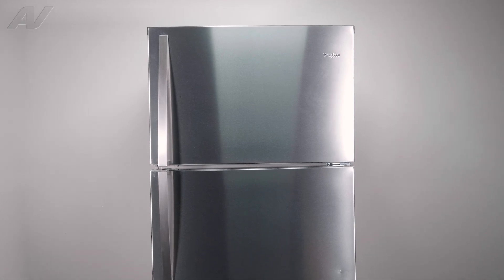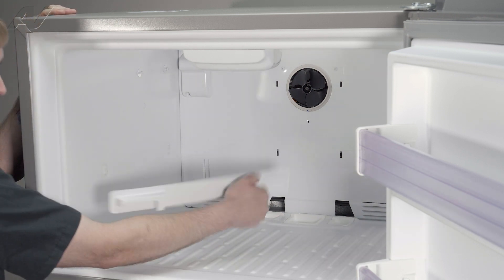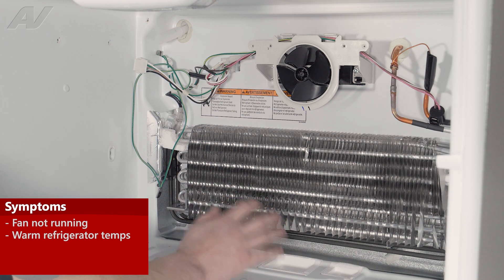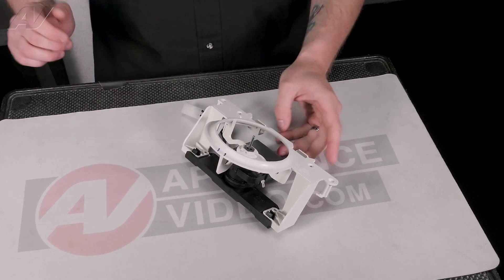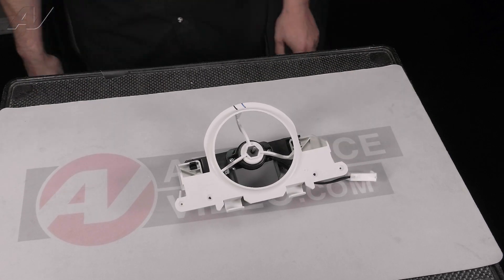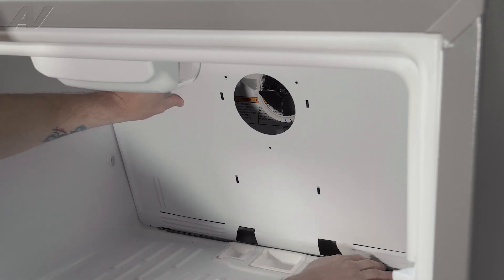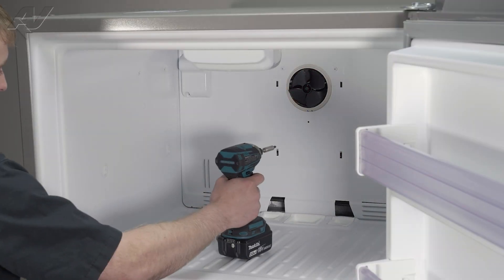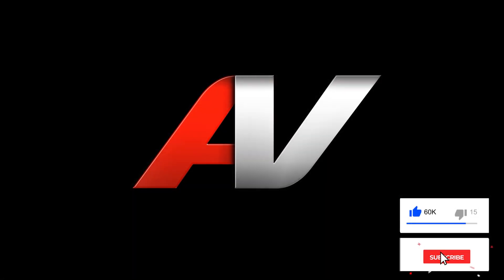Refrigerator Evaporator Fan Motor - Diagnostic & Repair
This video shows you how to Diagnose and Repair a *Whirlpool Refrigerator WRT541SZDM01, Evaporator Fan Motor WP2315539*

*Symptoms may include:* Fan not running, Warm refrigerator temps

Admiral
Amana
Caloric
 Coldspot
 Crosley
D&M
Electrolux
Fedders
 Frigidaire
GE
General electric
Gibson
Glenwood
Hardwick
Hotpoint
JC Penney
Jenn-Air
Kelvinator
 Kenmore
 KitchenAid
LG
Litton
Magic Chef
Maytag
Modern Maid
Montgomery Ward
Norge
O’Keefe & Merritt
RCA
Roper
Samsung
Sears
Signature
Speed Queen
Sub-Zero
Tappan
Whirlpool

CDE41N1AW
WR55x10942
WR49X10091
WR51X10055
WR60X10045
WR09X10103
WR24X10077
WR23X10244
WR09X10104
WR57X10033
WR60X10257
IM6D
WR51X10038
4389147
4387835
W10189703
2189433
2198202
D7824706Q
8201548
2172132
IM6
WP4389147
4681JB1027N
SM999
2180226
URCO410
5210JA3004U
W10408179
W10823377
6871JB1423N
3110JA1096A
EBR 41531301
EBGL12993601
W10310240
W10377151
12784415
W10496649
12784415
D7824706Q
W10377151
W10309238
W10124096
URCO410
W10346257
W10309238
W10312696
12607104ED
W10271507
4317943
61005273
W10507884
W10271507
W10547719
W10547719
W10507884
W10233961
W10312695
DA41-00404E
DA97-05422A
DA41-00695A
DA96-00516B
DA32-10105T
DA32-10109W
DA66-00034A
DA32-10104N
DA97-13015D
DA94-04603A
DA32-10104N
DA97-12606C
DA97-17363A
DA97-04049E
DA81-06013A
DA31-00079D
DA47-00301B
DA97-17299D
DA97-20023B
DA97-17399B
DA47-00434C
DA92-00945F
DA47-00301D
DA97-12684E
DA41-00669A
DA61-0220SA
R134A
4204420
7015718
4204410
R22
W10619951
W10289592
W10353567
4317943
12784415
482338
W10296785
2180266
4318017
URCO410
12784415
W10408179
W10628737
52185-1
2180226
2321748
W10507884
8201756
W10190961
W10619951
W10436248
W10619951
W10449619
4317943
W10309238
978025
W10377151
4389102
W10519364
W10507884
W10279866
WPW10448874
W11220371
4388931
2325701
2317246
WP1118894
WP2315539
WPW10511937
W11127829
4387478
2201212
13107881SQ
W10469286
W10420083
4388932
2315562
8201515
2315549
W10189190
2188874
W10205978
12782036sp
4389102
CTMR182WD1S

CTMD512S
CFRR211P1B
CTMR180M1W
MRF-541B
CTMR74C1B
CTMR183WD2B
CTMR142C1S
CTMR145A1W
CTMR73A3W
CFRR255WD1W
CFRR261WD1S
CTMR208WD1S
CBMR187M4B
CER51P1Z
CGR51P1Z
CTW41N1AW
RF201AHUSX1
RF201AHJSX1
RF170WRHUX1
RF170WRHJX1
RS3084WRUK1
RS3084FRJK1
RS3084SRK1
RS3084SRHK1
RS2484WRUK1
HPE16BTNRWW
HPS18BTNRBB
HPS18BTNRWW
HPS16BTNRWW
HPS16BTNRBB
LRFOC2606S
LRFVC2406S
LRFVS3006D
LRFVS3006S
LRFVS3006X
LRFWS2906S
LRFWS2906V
LRFWS2906X
LRFXC2406S

LRFXC2416
LRFXC2416D
LRFXC2416S
LRFXS2503S
LRFXS2513S
LRKNC0505V
LRKNS1205V
LRKNS1400V
LRMDC2306D
LRMDC2306S
LRMDS3006
LRMDS3006S
LRMVC2306
LRMVC2306S
LRMVS2806
LRMVS2806S
LRMVS3006S
LRMWS2906D
LRMWS2906S
LRMXC2206D
LRMXS2806
LRMXS2806S
LRMXS3006S
LROFC0605V
LROFC1104V
LRONC0605V
LRONC0705A
LRONC0705V
LRONC1404V
LRSDS2706S
LRSOC2306S
LRSOS2706S
LRSVS2706S

LRSXC2306
LRSXC2306S
LRSXS2706
LRSXS2706V
LRTLS2403S
LRTNC0705V

LRYKC2606S
LRYXC2606S
LSXS26326S
LSXS26366D
LTCS20020
LTCS20020B
LTCS20020S
LTCS20030S
LTNC11131V
LTWS24223S
SRFVC2406S
SRFVC2416S
SRFX21N3
SRSXB2622S
URETC1408N
URNTC2306N
URNTS3106N
VRI7240WRSS
MVRI7240WLSS
VBI7360WRSM
FBI7360WR
MVBI7360WLSS
FDFB5363R
FDFB5303R
FDFB5303L
FDRB5363L
VRI7300WLWH
FDRB5303R
FFI7180WL
T36IT903NP
T24UC915DS
T24UC925DS
T24UR915DS
T24UR915RS
T24UR915LS
T24UR905RP
T24UR905LP
T36IR905SP
T30IR905SP
T36FT820NS
T36FT810NS
T24IR905SP
T36BT925NS
T36BT915NS
T30IB905SP
T36IB905SP
T36BB925SS
T36BB915SS
T23IR905SP
T24UR905DP
T24UR925DS
T24UR925RS
T24UR925LS
1383859
1379823
1383870
1383851
1383865
1383854
1383867